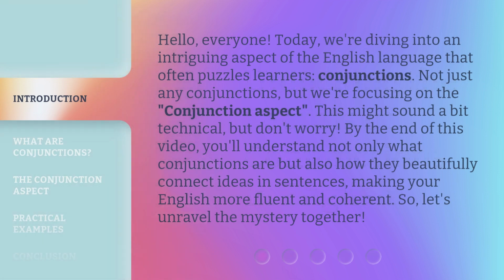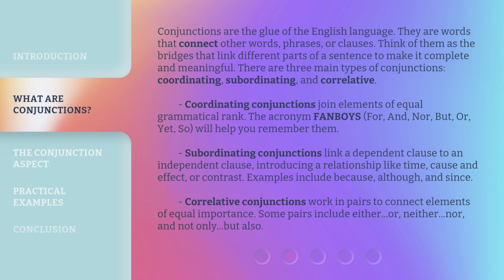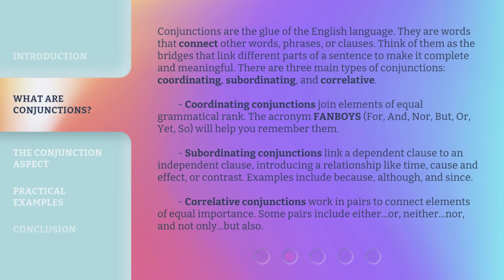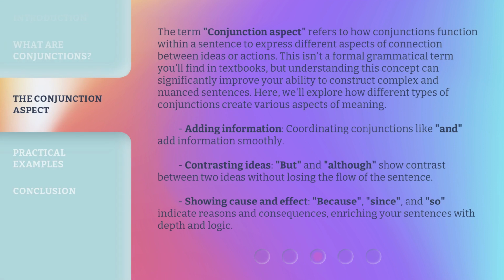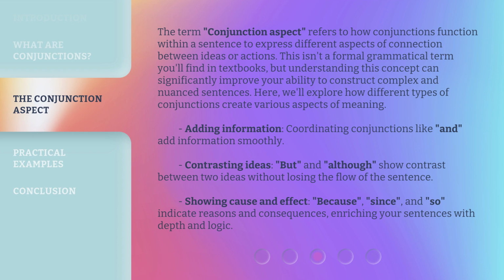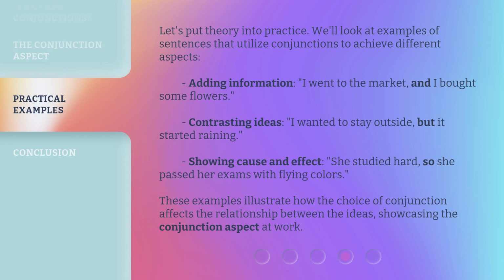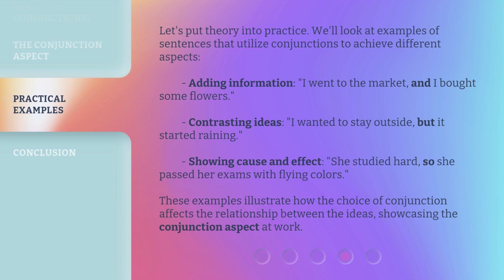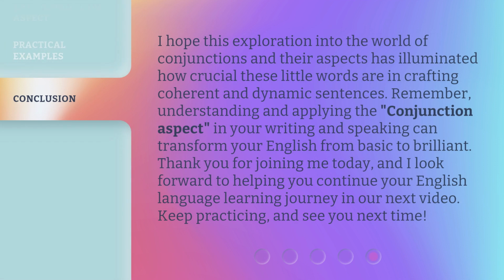Unlocking the Secrets of Conjunctions in English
Unraveling the Mystery: The Secrets of Conjunctions in English • Discover the hidden power of conjunctions and master their usage in English grammar. Join us on this linguistic journey as we delve into the secrets behind conjunctions and learn how to use them effectively in your everyday communication.

00:00 • Introduction - Unlocking the Secrets of Conjunctions in English
00:42 • What Are Conjunctions?
01:47 • The Conjunction Aspect
02:45 • Practical Examples